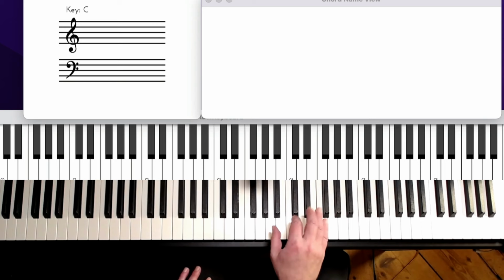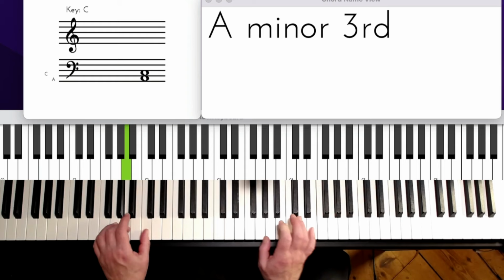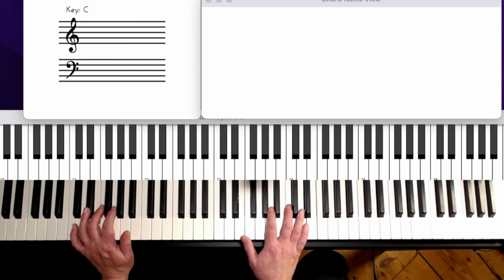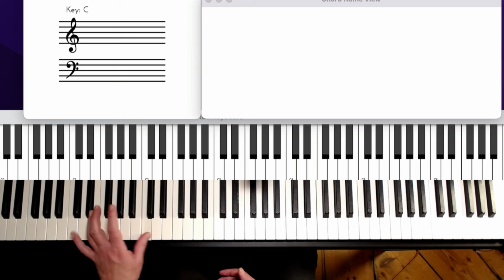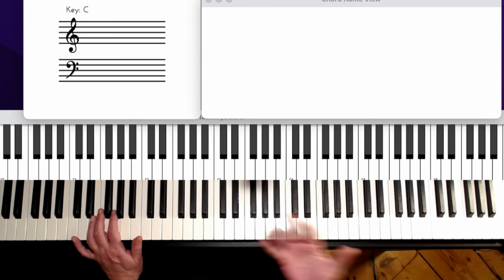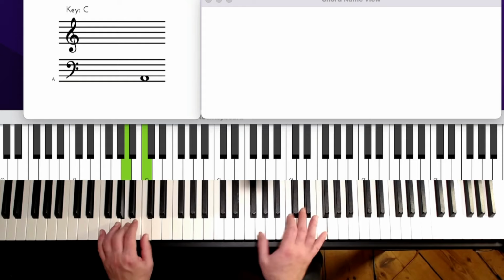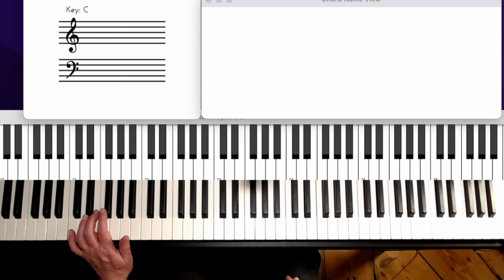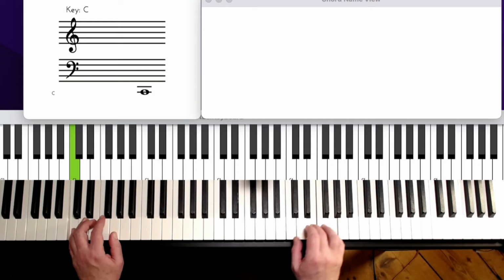How To Play Jimmy Yancey's JIMMY'S STUFF, Old Blues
1939 original Jimmy Yancey